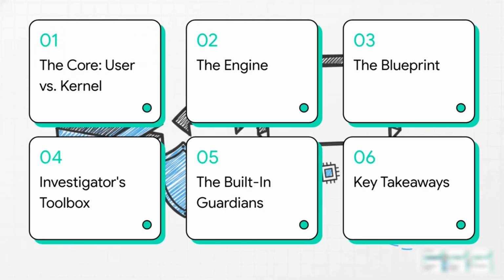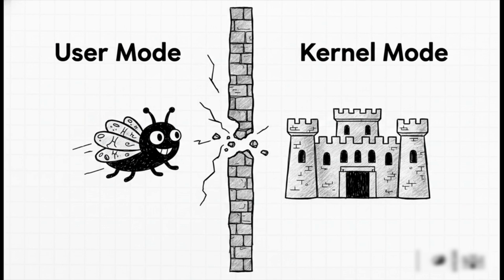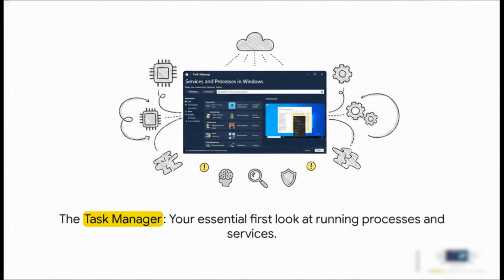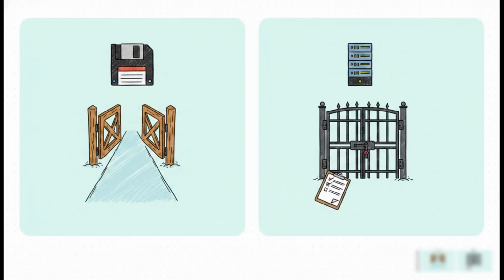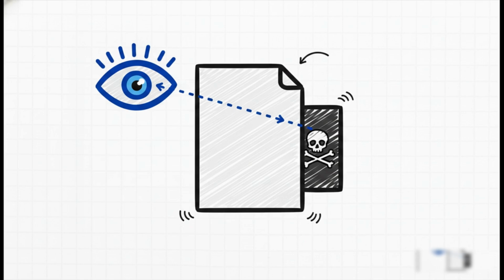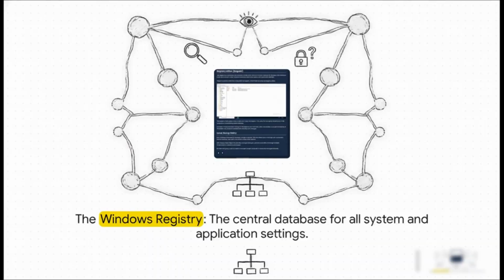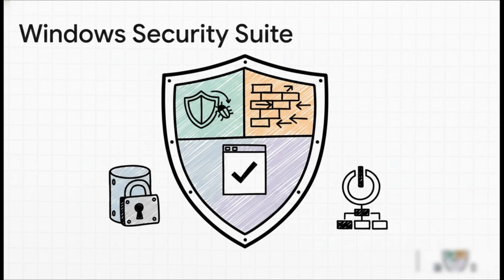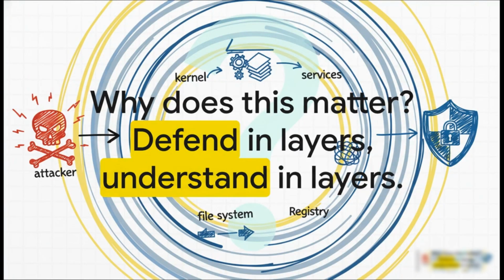Module 2: Windows OS Fundamentals From Architecture to Advanced Security | HuntSec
🚀 Master the Inner Workings of the Windows Operating System! 💻
Welcome to HuntSec. In this deep dive, we explore Module 2: Windows OS Fundamentals. This isn't just a surface-level overview; we are breaking down the history, architecture, and professional tools that power the Windows environment.
Whether you are a student, an IT professional, or a cybersecurity enthusiast, understanding how Windows manages resources and secures data is essential.

🔍 What You’ll Learn in This Video:

The Evolution of Windows: From the 1985 debut of Windows 1.0 to the sleek, modernized interface of Windows 11.
System Architecture & Files: Learn exactly where the OS stores core components, including \System32, \Program Files, and the \Users profile folders.
User Mode vs. Kernel Mode: We explain the critical privilege levels that prevent application crashes from taking down your entire system.
Advanced File Systems: A deep dive into NTFS vs. FAT, including how Access Control Lists (ACLs) and journaling keep your data safe.
Professional Management Tools: Go beyond the basics with Task Manager, Resource Monitor, and the Sysinternals Suite (Process Explorer, Autoruns, and DiskMon).
System Configuration: Master the Registry Editor (Regedit), MSConfig, and the difference between the modern Settings app and the classic Control Panel.
CLI Mastery: Why Microsoft recommends PowerShell over the classic Command Prompt (CMD) for modern administration.
Next-Gen Security: How BitLocker, UAC, and Microsoft Defender create a multi-layered defense against threats.

👍 Like this video if it helped you understand Windows better.